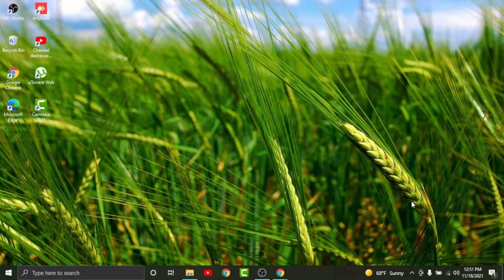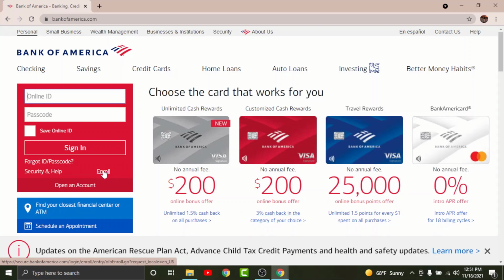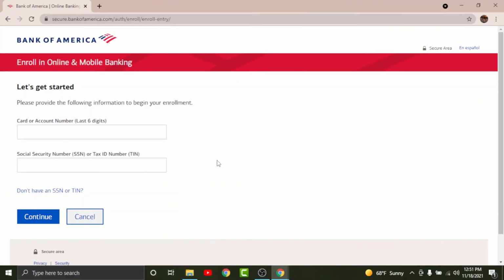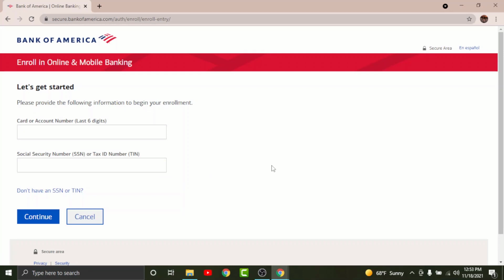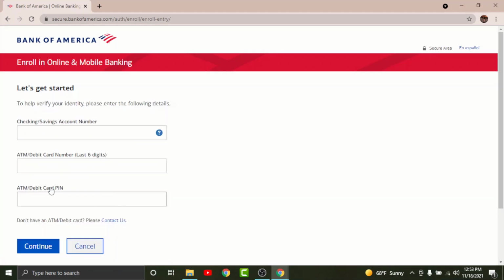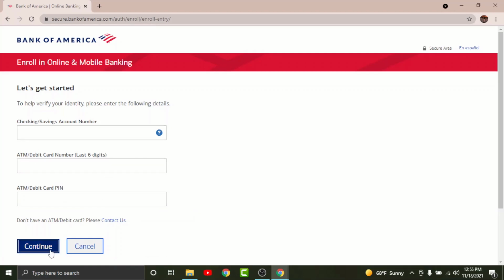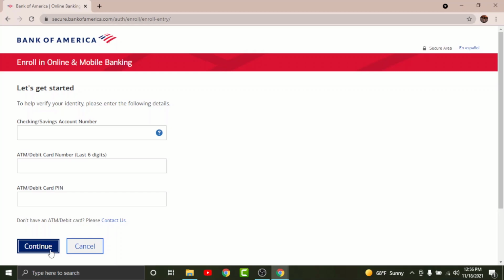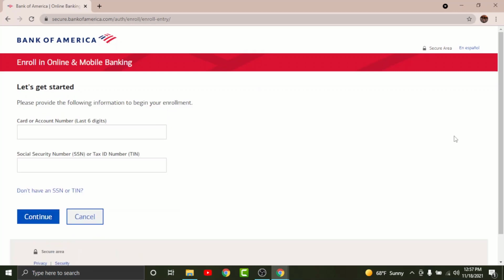How to Register for Online Banking On Bank Of America | Sign Up bankofamerica.com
This video depicts step by step procedure for registering for Online Banking on Bank of America. The process is pretty simple and straightforward. Just follow the instructions given below :

Tap on Enroll
Enter last 6 digits of  Card Number and SSN number and Tap on Continue
Enter Account Details and tap on Continue
Enter Personal Details
Enter Credentials

And you'll have successfully registered for Online Banking account on Bank of America. Now you can have access to your account information and financial transactions from anywhere and anytime online.

How to secure your Bank of America account?
Can you register a USB key with Bank of America?
Where can I Find my Bank of America account number?
How can I get a Bank of America verification code?